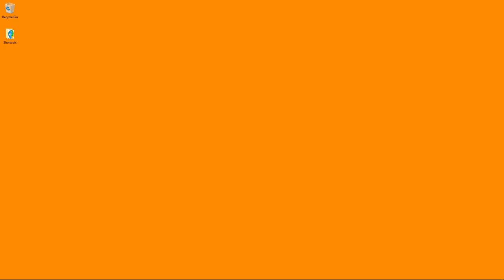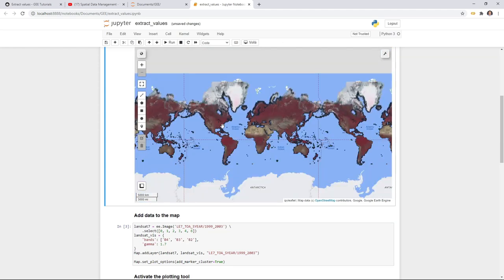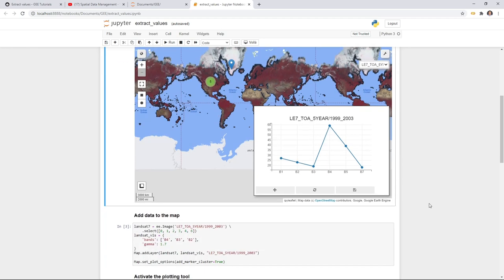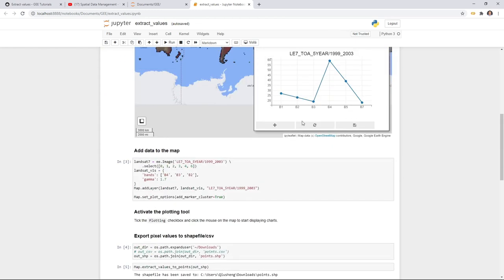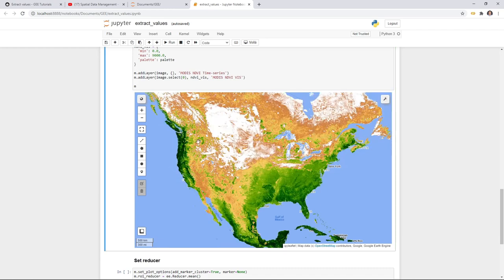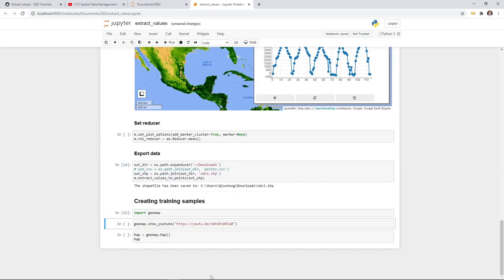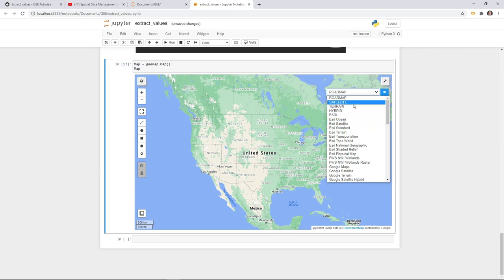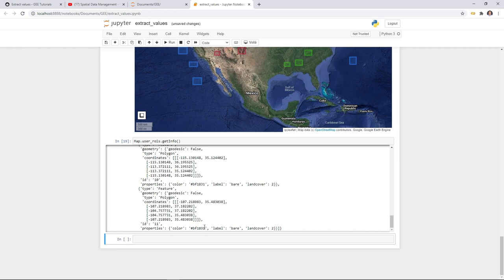GEE Lesson 16 - Extracting time-series pixel values from Earth Engine Image